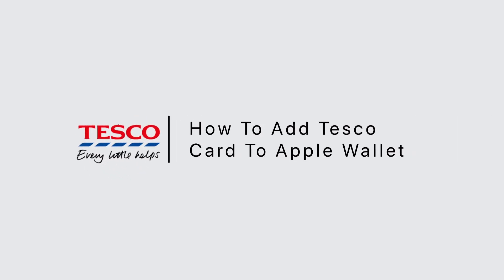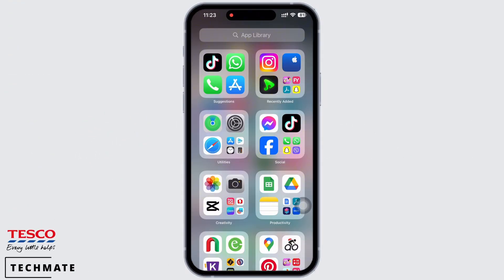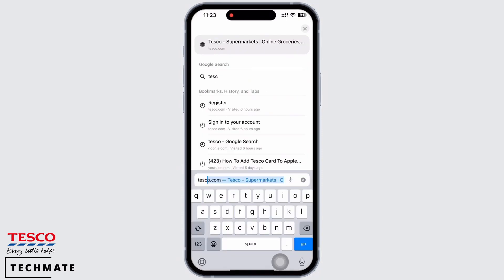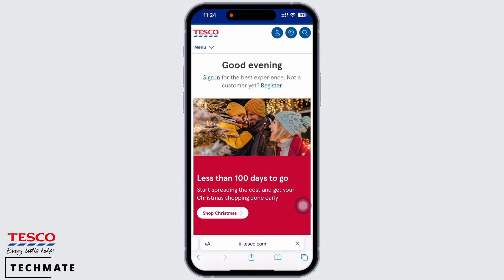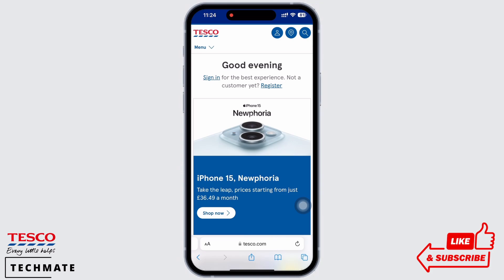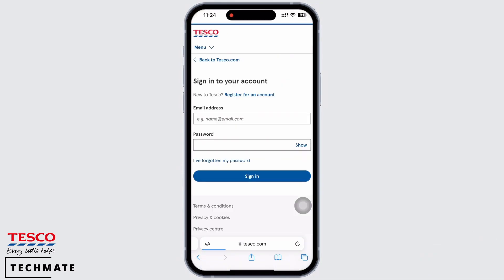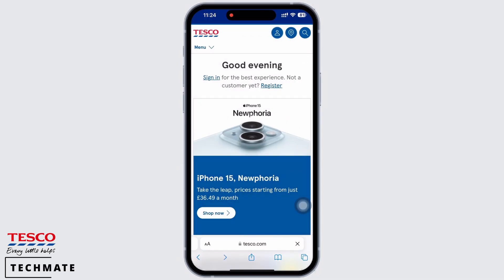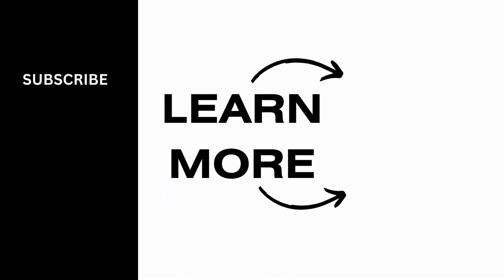How To Add Tesco Card To Apple Wallet (2023 Guide)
Ready to streamline your shopping experience at Tesco? You're in the right place! In this up-to-date guide for 2023, we'll walk you through the steps to add your Tesco card to Apple Wallet, making your in-store and online purchases even more convenient.

⏰ 00:00 Introduction:
We'll begin by explaining the benefits of adding your Tesco card to Apple Wallet and how this can enhance your shopping experience in the new year.

⏰ 00:20 The Step-by-Step Tutorial:
In just 20 seconds, we'll provide you with clear instructions on how to add your Tesco card to Apple Wallet. We'll guide you through the process step by step, ensuring you can enjoy the perks of a digital Tesco card.

With this 2023 guide, you'll have all the tools you need to simplify your Tesco shopping experience.

If you find this video helpful, please consider giving it a thumbs up and subscribing to our channel for more shopping tips, tech tutorials, and tricks related to Tesco and Apple Wallet.